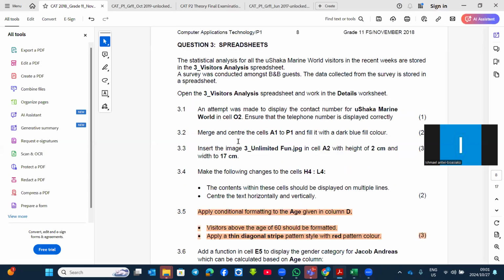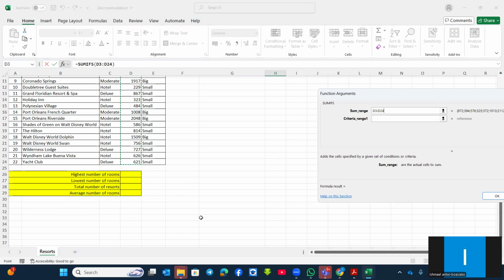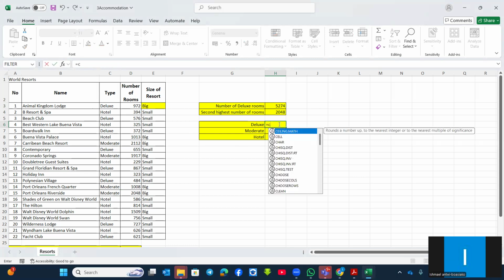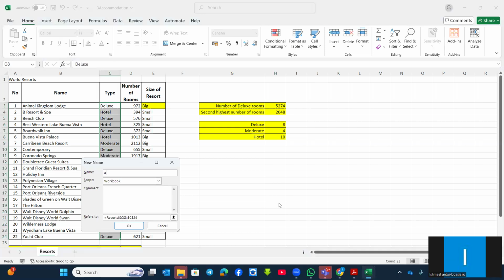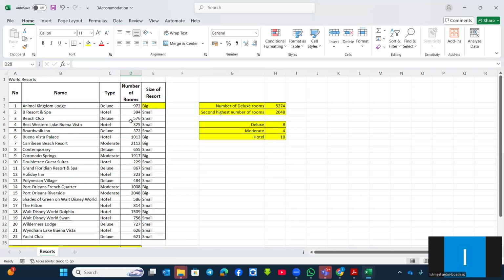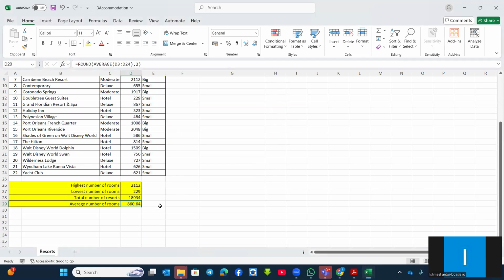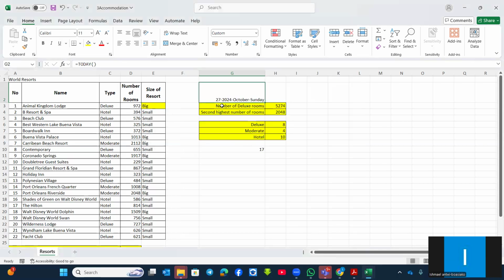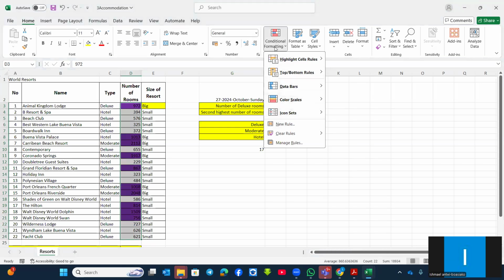Basic Excel Functions with Sirantwi